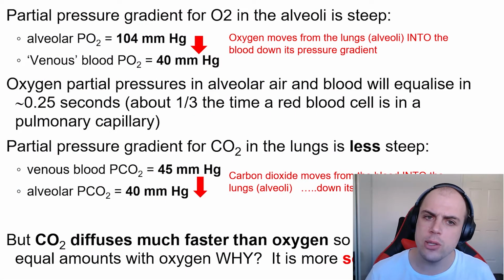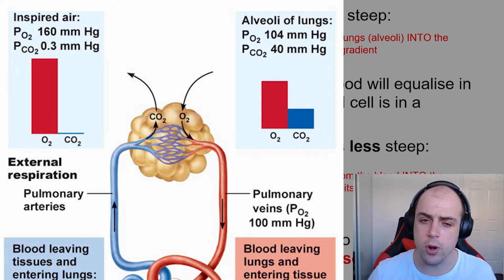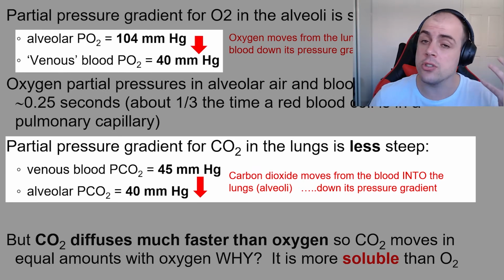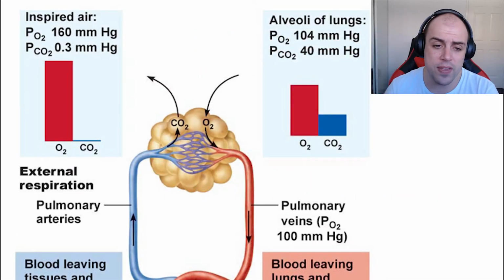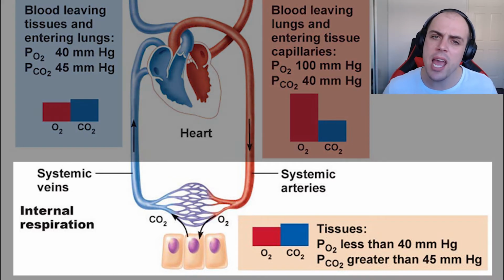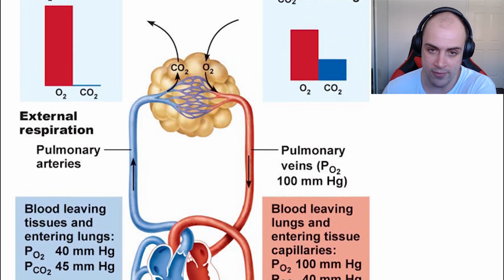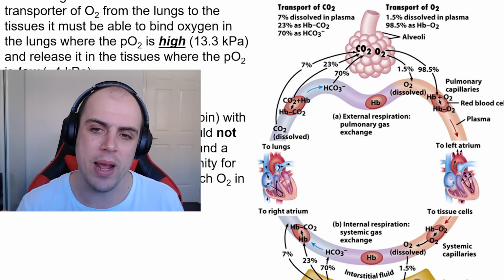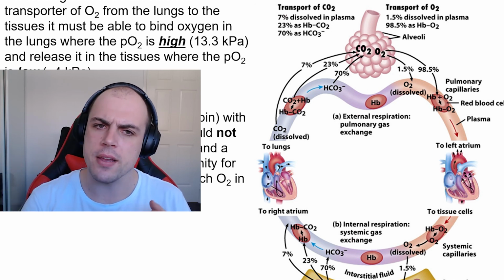Respiratory 5.3 - Introduction to Gas Transport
In this video, we introduce the challenges involved with the transport of oxygen and carbon dioxide in the cardiovascular and respiratory systems.

Find the Audio-only versions here!